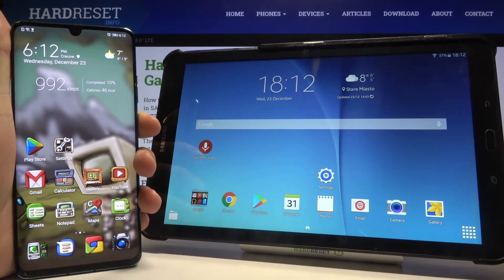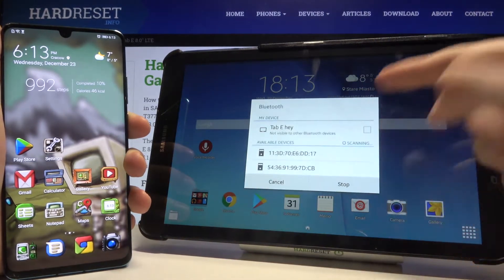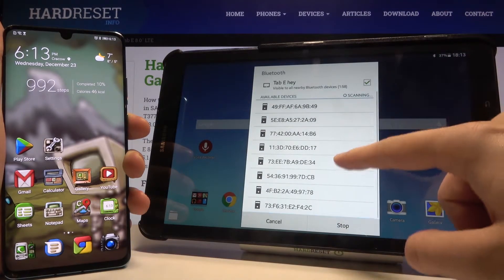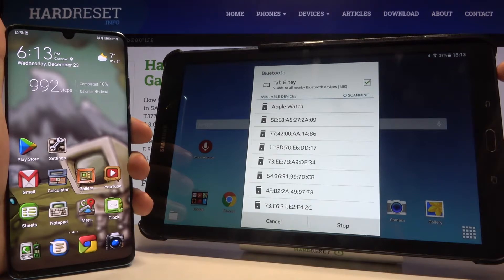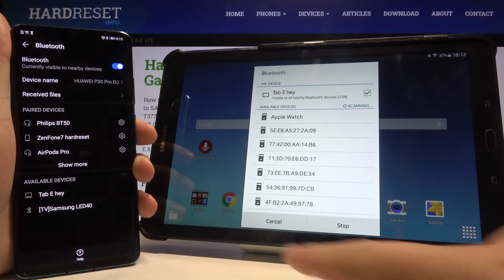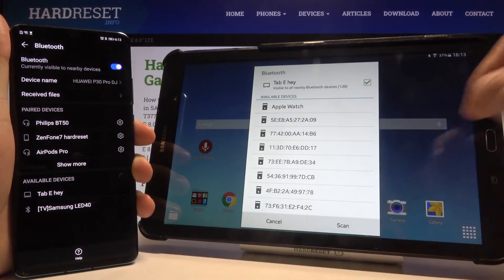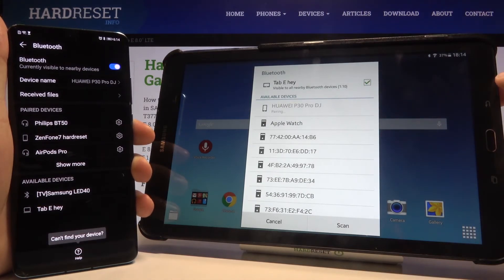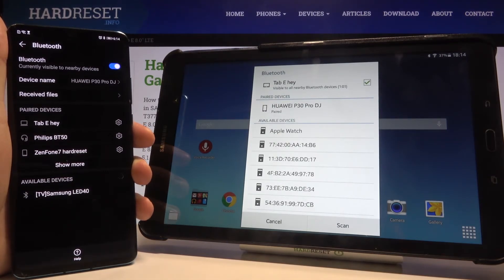How to Connect Bluetooth Device to SAMSUNG Galaxy Tab E - Bluetooth Connection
Find out more info about SAMSUNG Galaxy Tab E:
If you want to know how to turn on Bluetooth on SAMSUNG Galaxy Tab E and how to connect this tablet with another device, then you should watch this tutorial. Our specialist will show you how to successfully activate Bluetooth in your Galaxy tablet, then how to enter pairing mode to start searching for nearby devices. Thanks to us, you will successfully connect your Bluetooth device to the SAMSUNG Galaxy Tab E, and now we will show you how to connect your Android phone to the tablet.